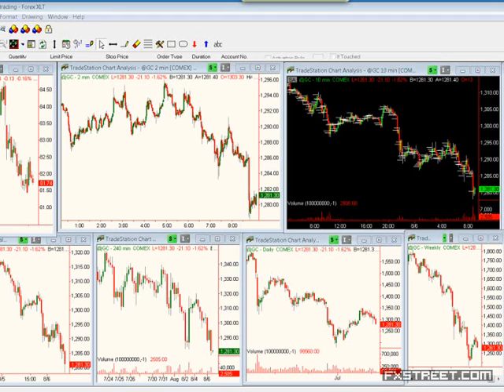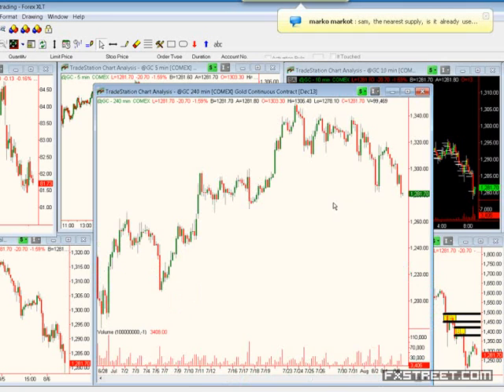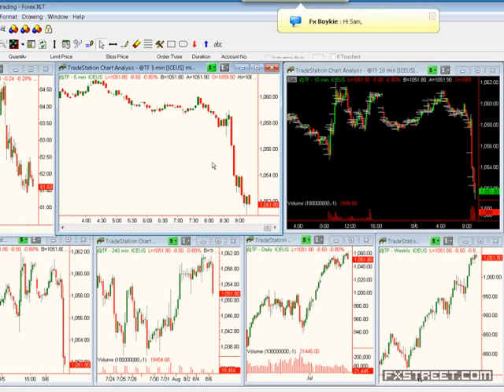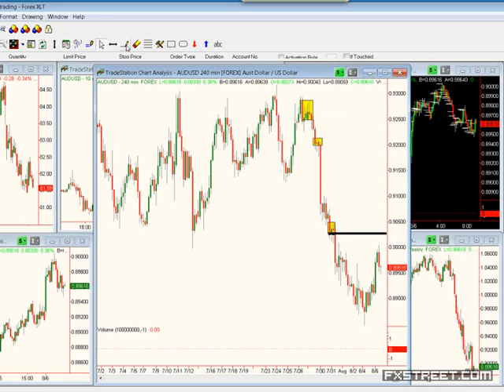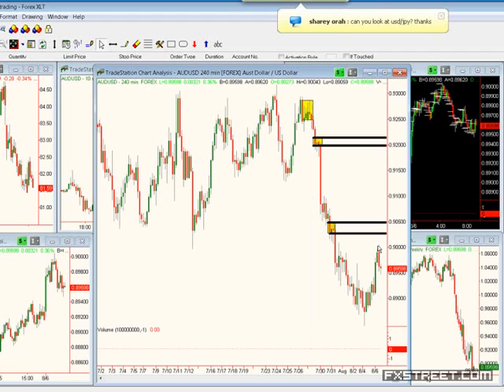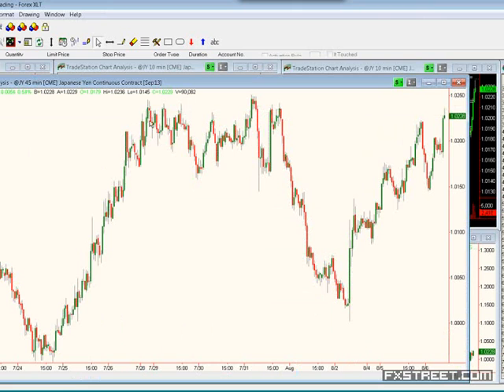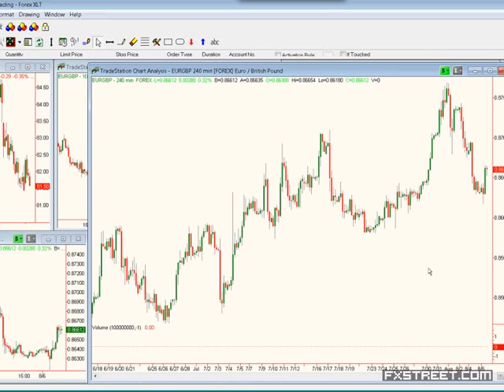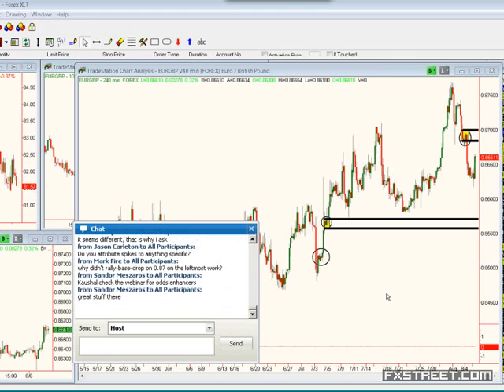Sam Seiden: Live Trading and Analysis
Date of issue: 06 August 2013. Speaker: Sam Seiden. During this session, Sam will apply OTA's core strategy to the FX markets to identify short term and long term trading opportunity.